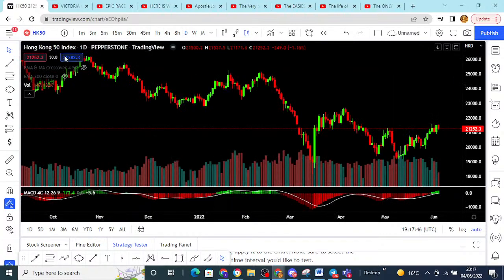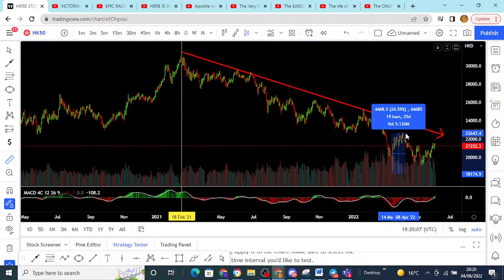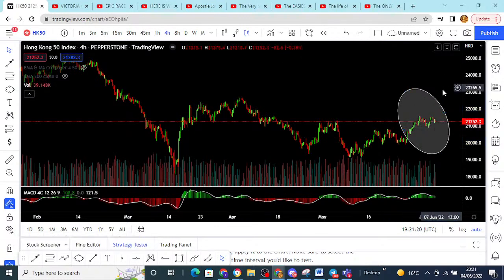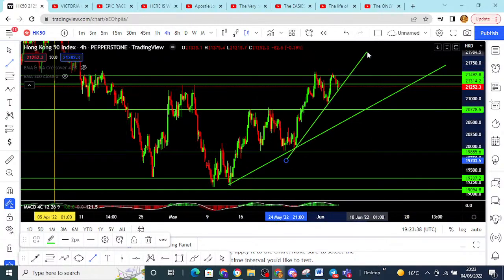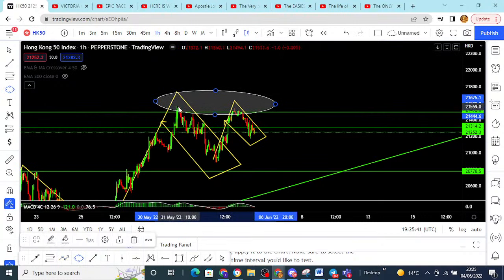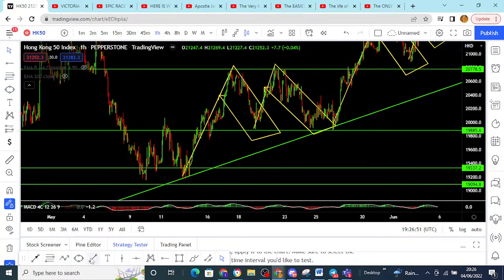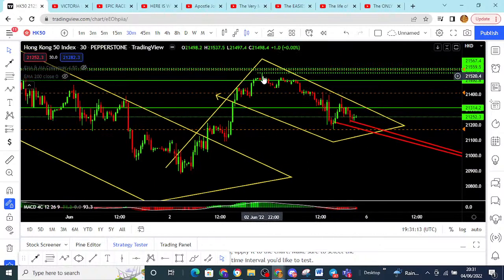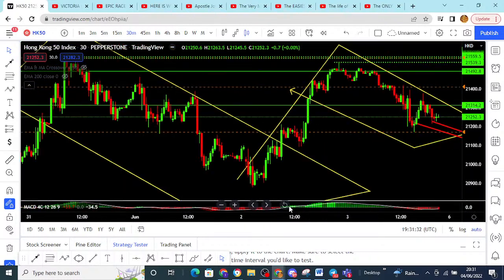FOREX FOR BEGINNERS - TREND ANALYSIS, HIGHER HIGHS ANDLOWER LOWS. HOW TO SPOT A CHANGING TREND.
HIGHER HIGHS, LOWER LOWS AND HOW TO SPOT A CHANGING TREND.
A thoroughly educative session using the Hang Send 50 Index to understand trading concepts - higher high, lower low and changing trend that you can better understand the strategy for maximum profit making.